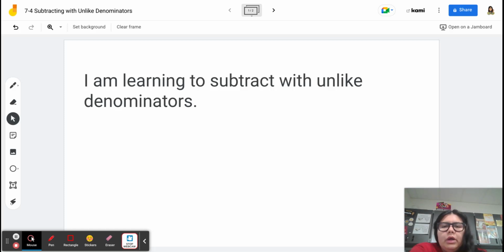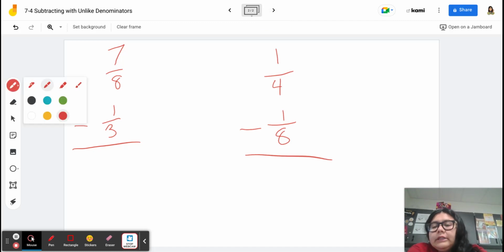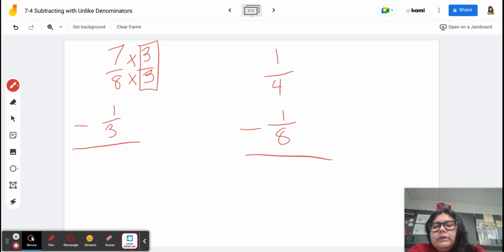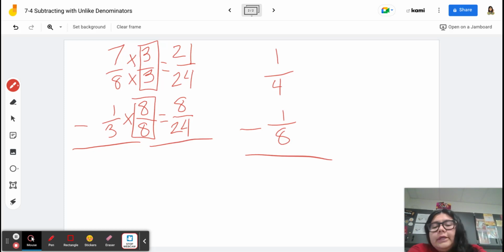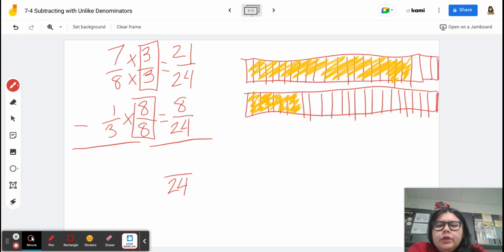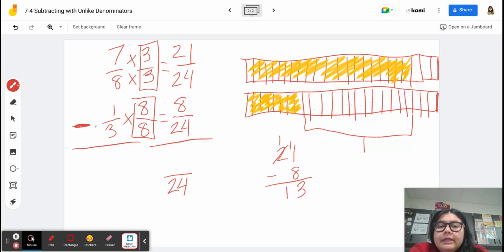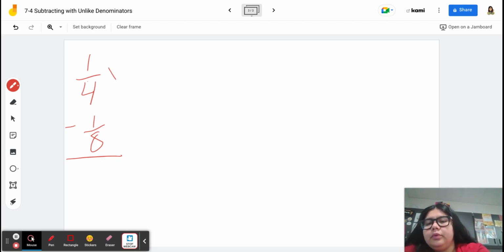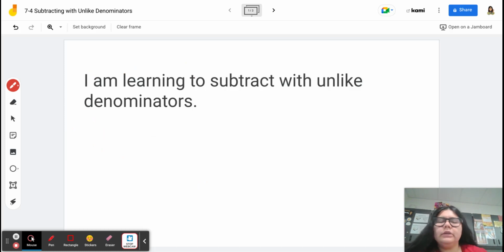7-4 Subtracting with Unlike Denominators